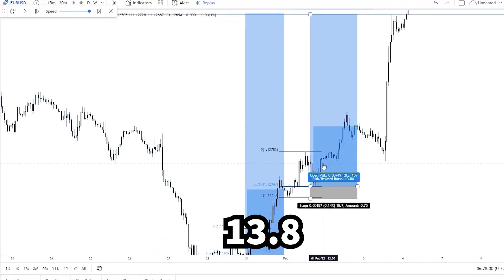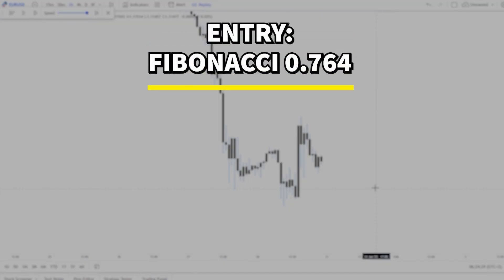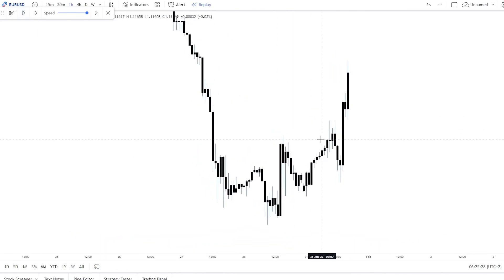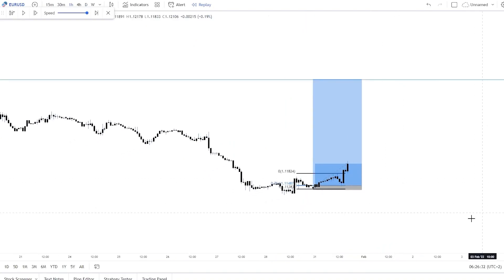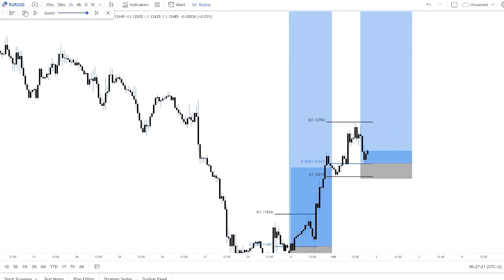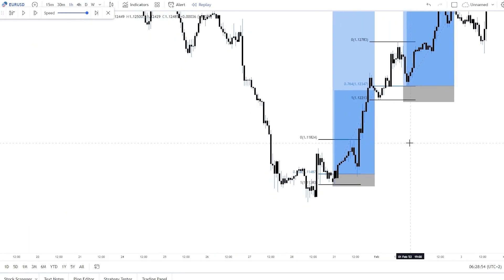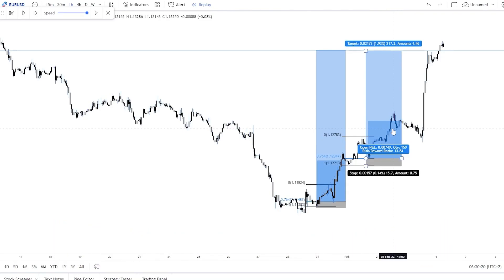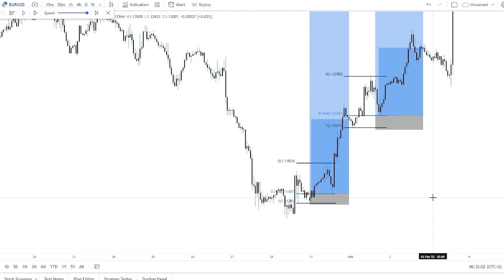How To Get INSANE Sniper Entries With Fibonacci [+Strategy]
Hello Traders!

In this video i will show you how you can get sniper entries with fibonacci every time, and I will show a easy to follow sniper entry strategy.

Forex trading, and trading in general is extremely risky.

The foreign exchange market is highly speculative,and very volatile.

I am just sharing what worked for me, but this doensn’t mean it will work for you too.

It’s totally possible that you will lose all of your funds,all of the prop firm challenges you take,just like more than 90% of traders.

The strategies i teach in my free or paid content doesn’t promise any particular result.

You can still lose money with them,as there is tens of factors playing into trading.

Past performance is not directly correlated to future results.

i am not responsible for your wins, nor your losses.

I (and my education company) makes NO guarantees/promises that you will achieve any specific result in trading, regardless of whether you are following my paid or free content.

Always consult a financial advisor before making any investment decisions.